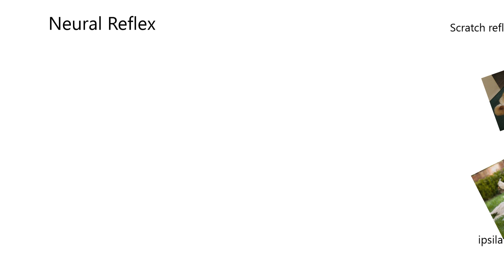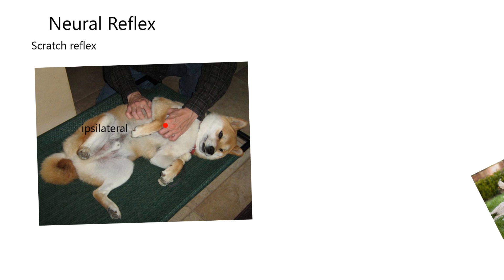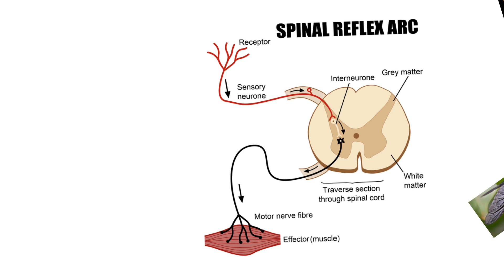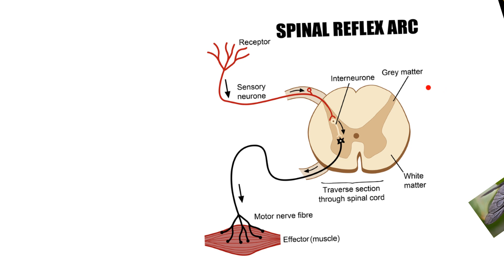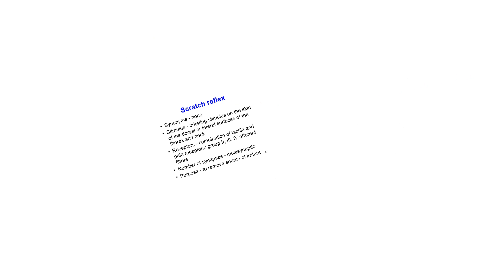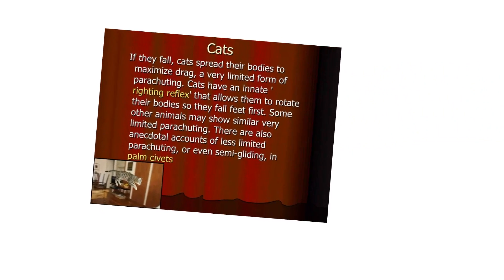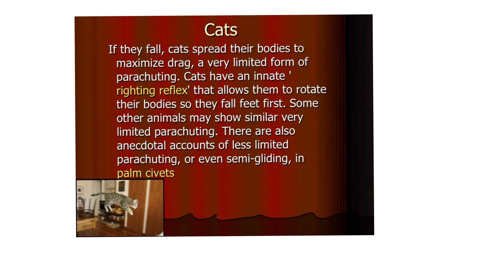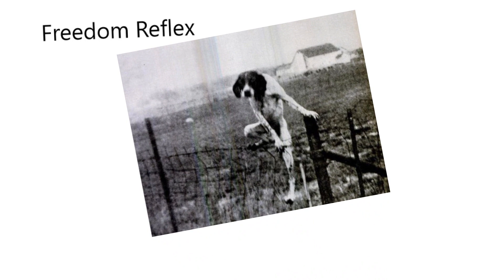Neural6-Neural Reflex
Neural reflex, scratch reflex, dog